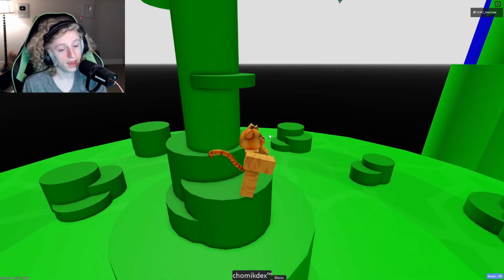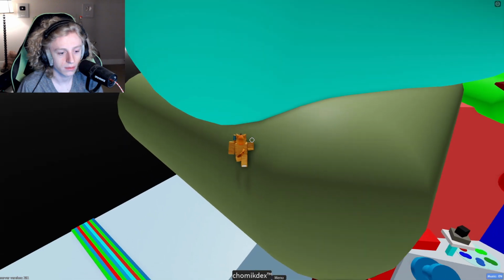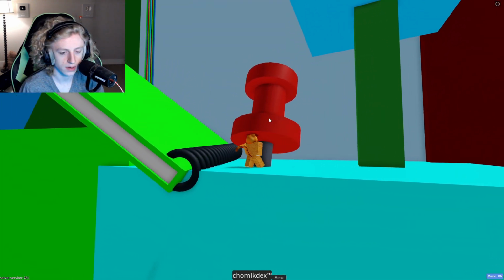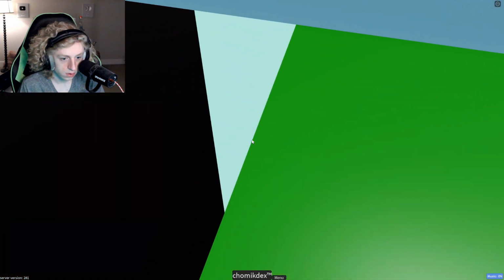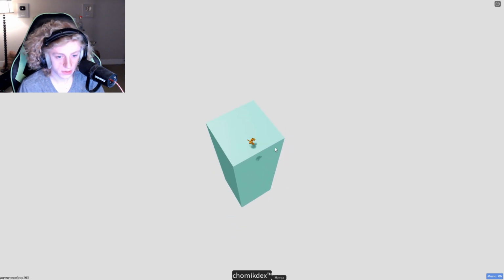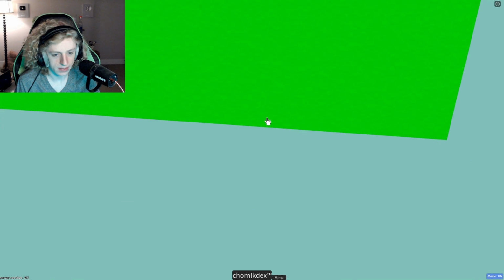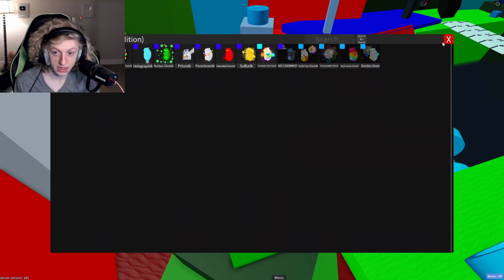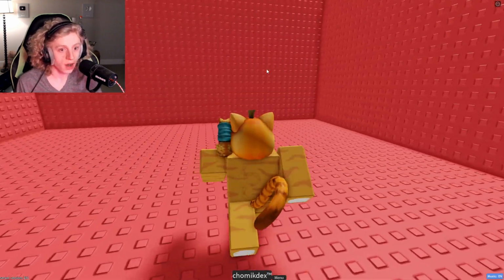Find the Chomiks RGB EXPANSION Part 70 (Roblox)